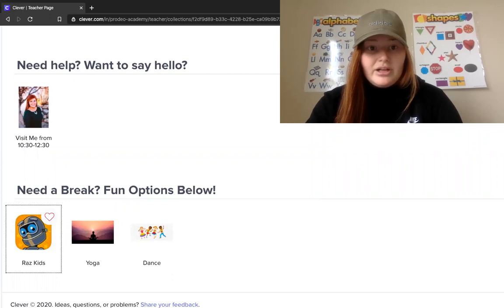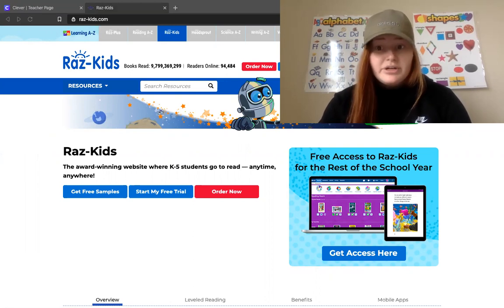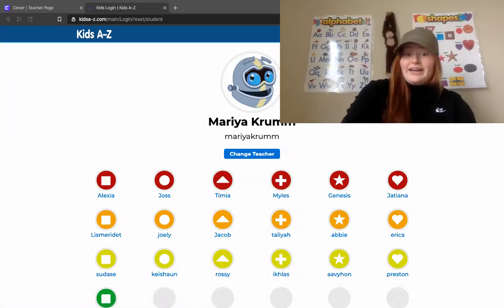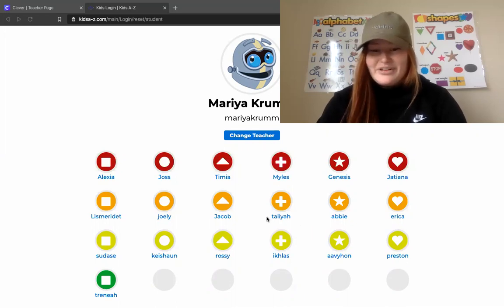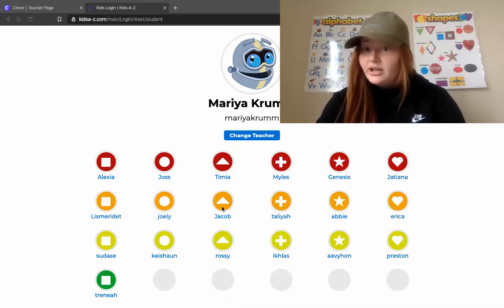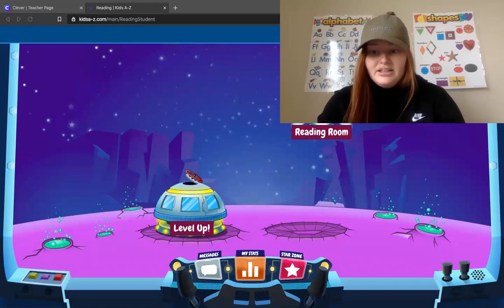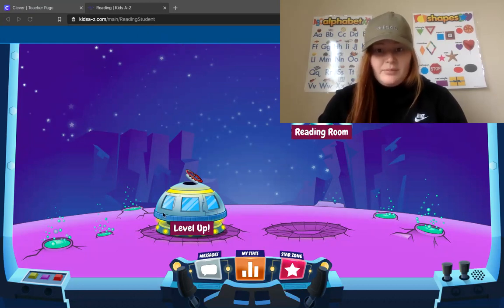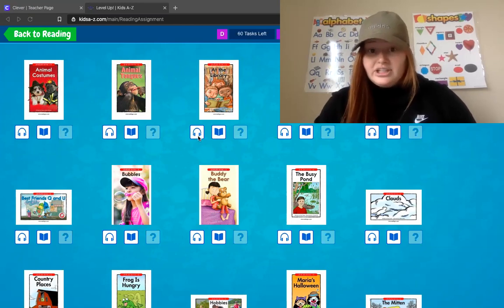Raz Kids Tutorial